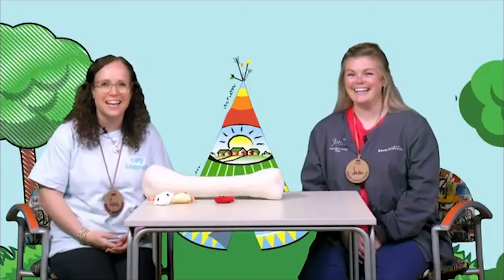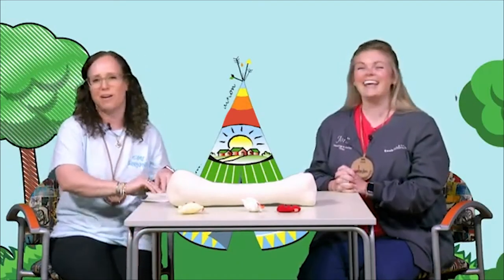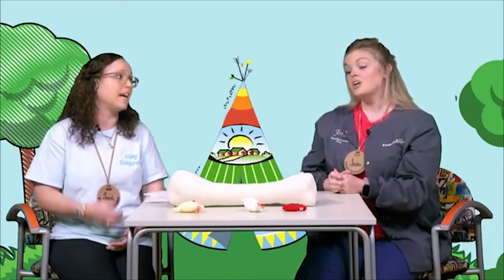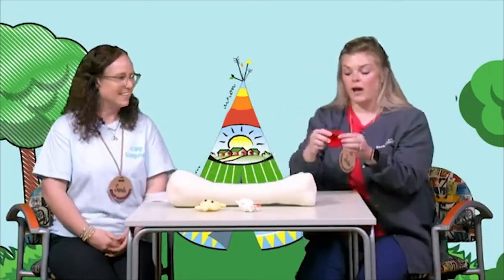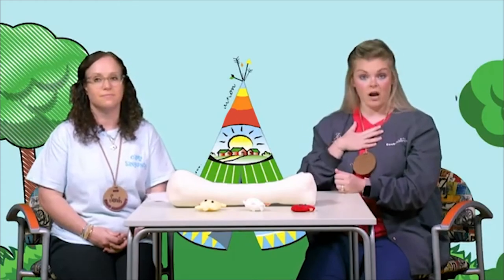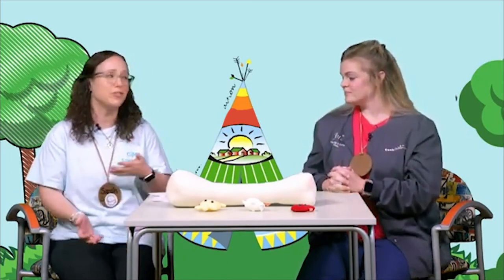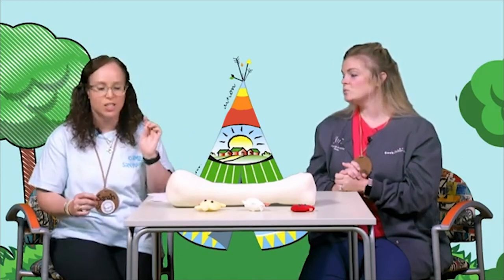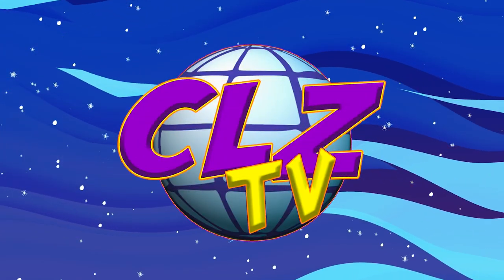Blood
Learn everything about your Blood with our friends Sarah and Jordan